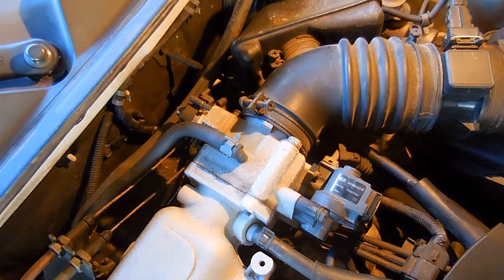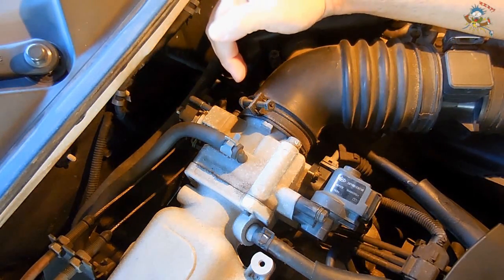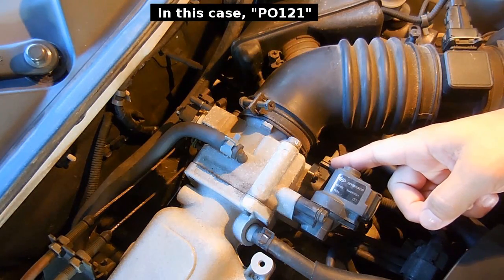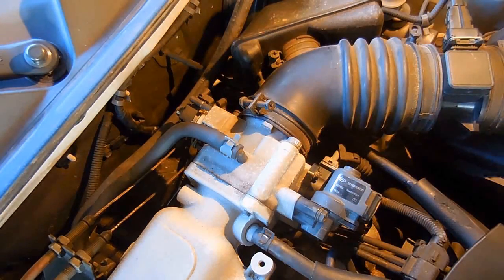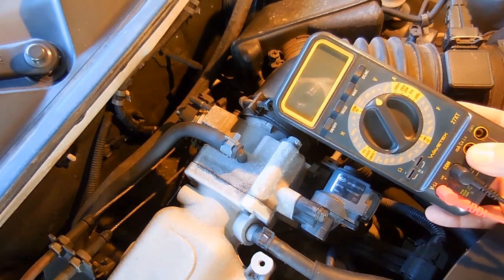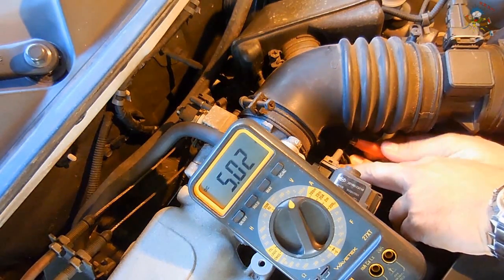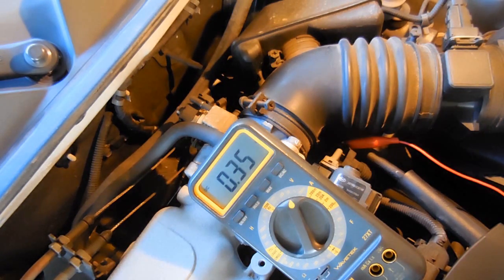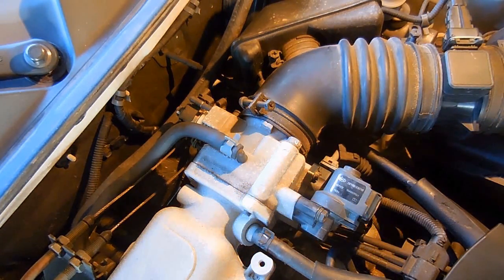How To Test A Throttle Position Sensor (TPS)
Suspect a faulty throttle position sensor for engine problems? Look no further. In this video I will explain how a (TPS) Throttle Position Sensor works, how to test one, and also open one up to see what is inside. The sensor being tested in this video is a 3 pin sensor.